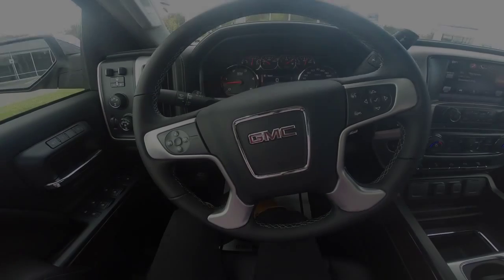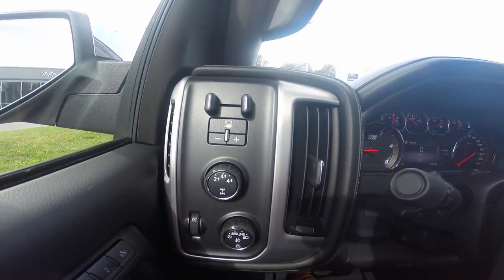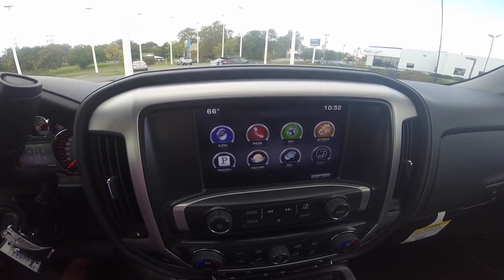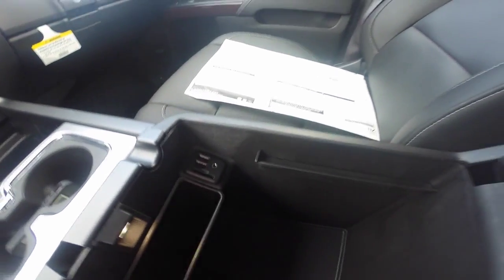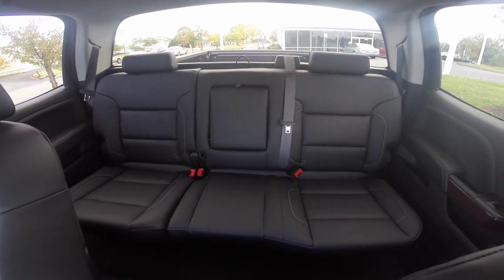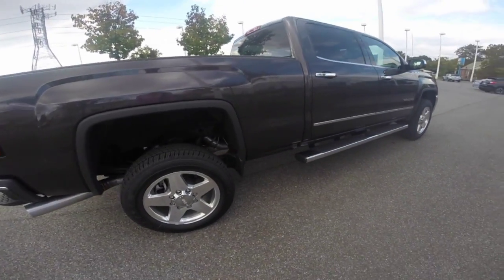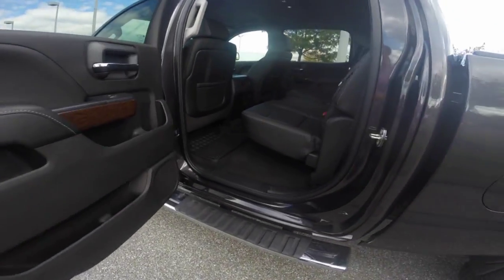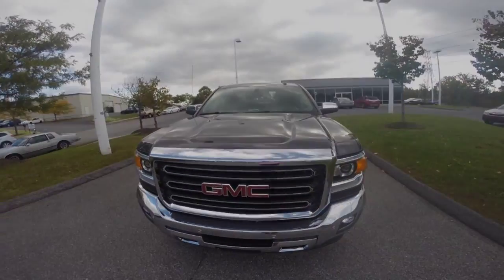SOLD: Stock# GS150842-- 2015 GMC Sierra 2500HD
SOLD!

Wilkins Buick GMC-- Sarah Fullerton-- Product Specialist

Stock# GS150842